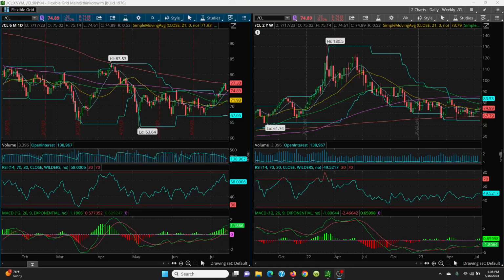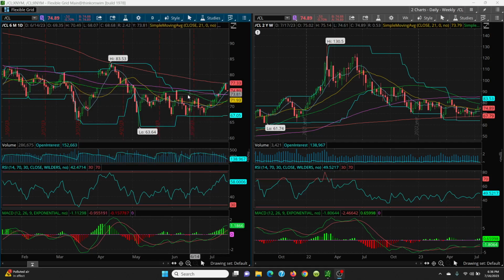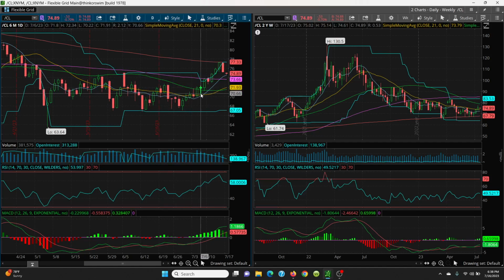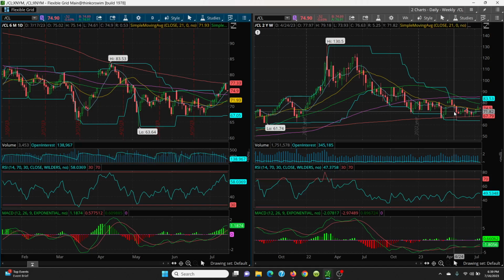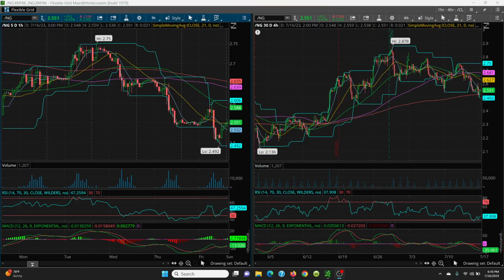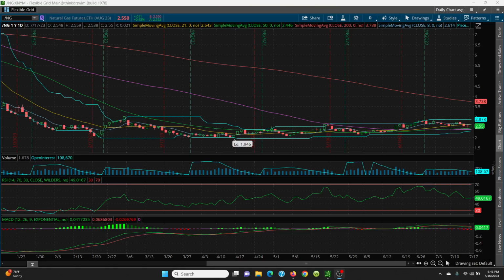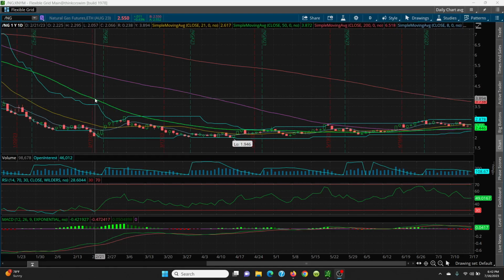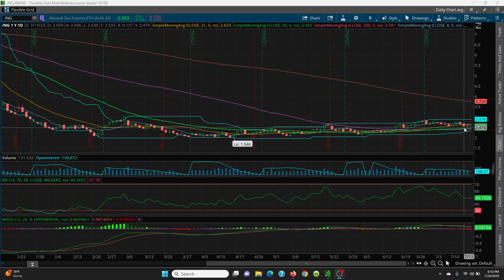2023 07 16 Energy Trading - Crude Oil -- Natural Gas